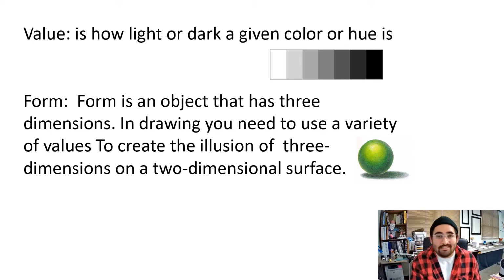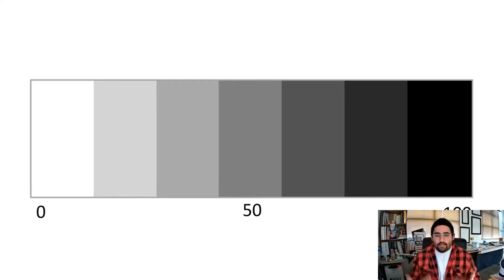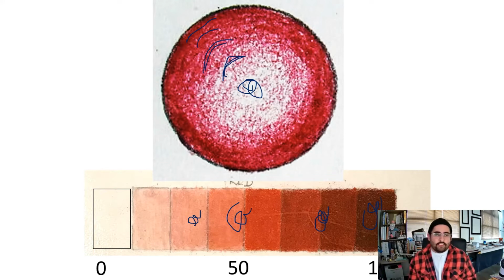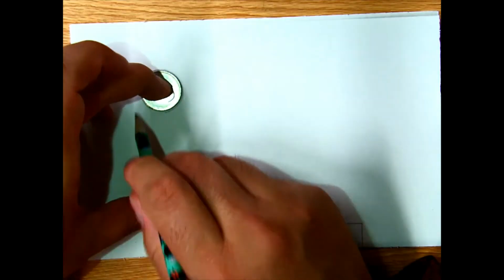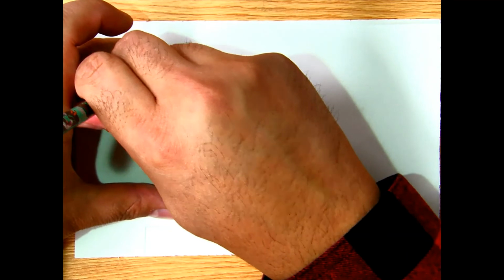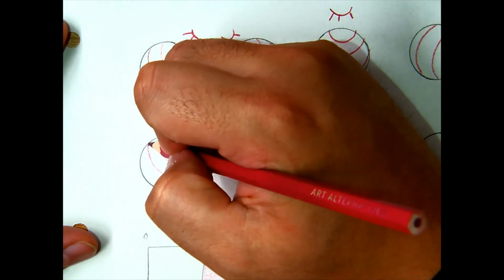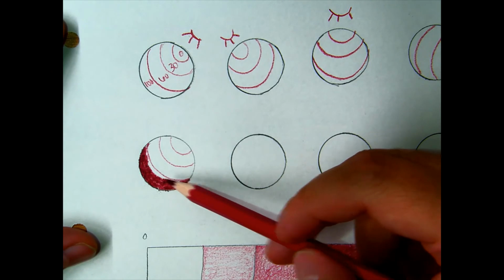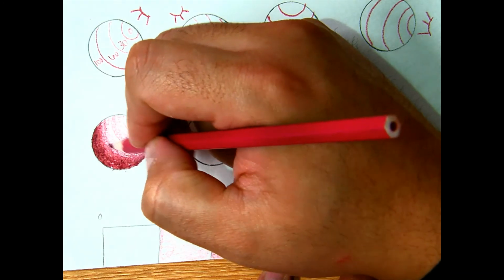Value and Form